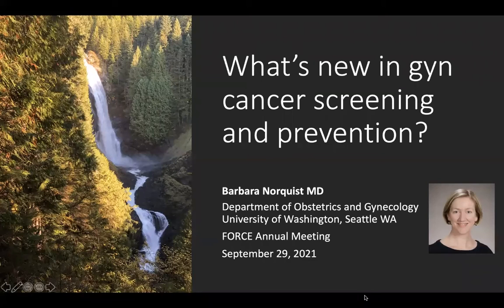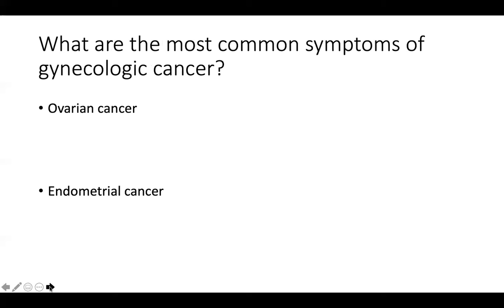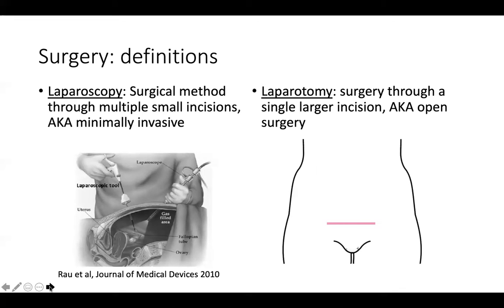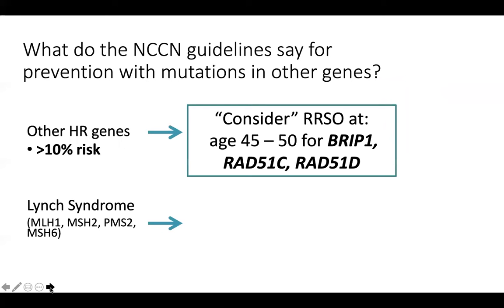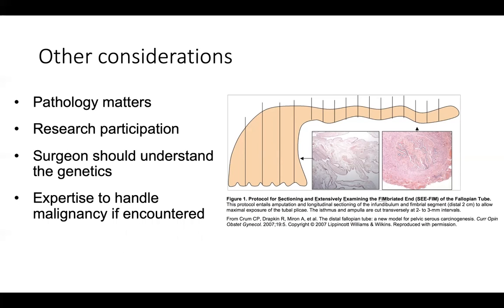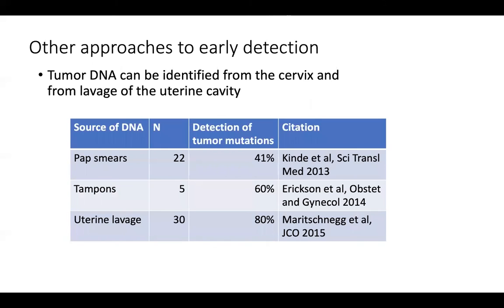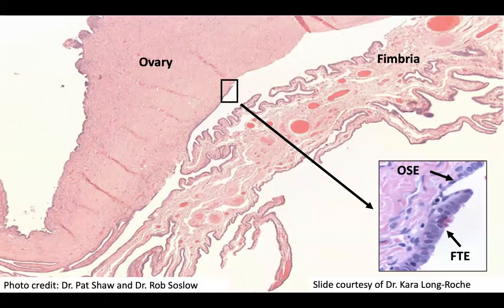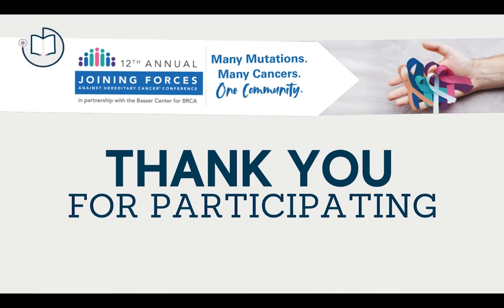What's New in Gynecologic Cancer Screening and Prevention? by Barbara Norquist, MD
This session will provide an overview for people who are at high risk for endometrial or ovarian cancer and who are considering their risk-management options.